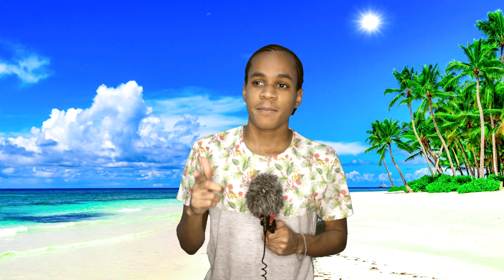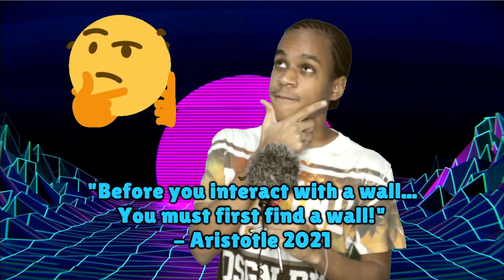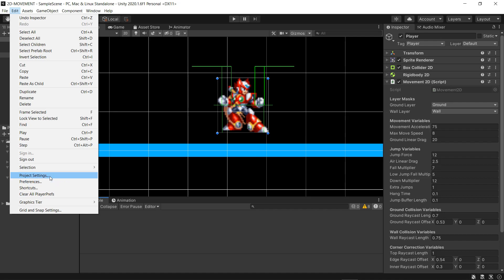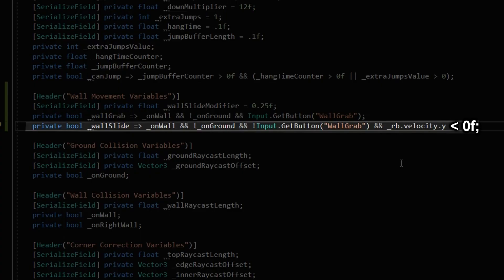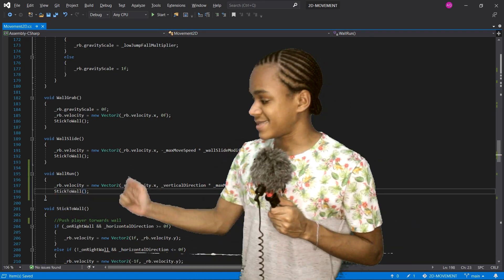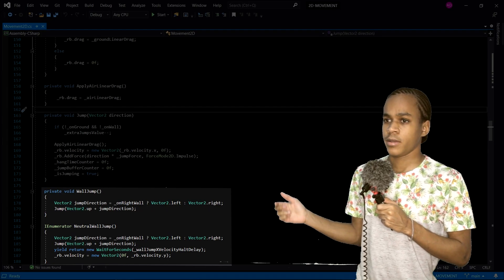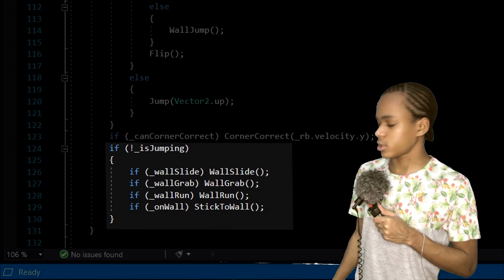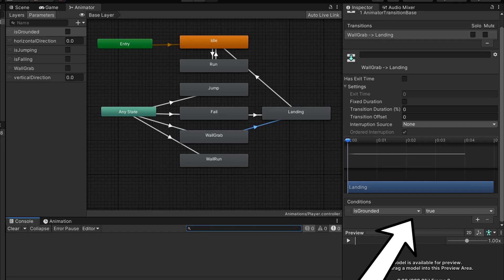2D Wall interactions Tutorial in Unity!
Wall Grab, Slide, Run & Jump!
In this video, I'll teach you how you can implement 2D Wall Interactions in your Unity Project.
Also, If you want to check this project out, there is a link to my GitHub page below!

//Timestamps
00:00 - Intro
00:36 - Heads-up
00:49 - 0.1 - Circle collider for the head
01:22 - 0.2 - Inconsistent jump height
01:52 - 0.3 - Time.fixedDeltaTime
02:10 - 1 - Wall Detection
03:11 - 2 - Wall Grab
04:57 - 3 - Wall Slide
05:36 - 4 - Wall Run
06:36 - 5 - Wall Jump
08:58 - 6 - Animations
10:38 - Outro
11:01 - Bloopers

//Links
Wall Run Sprite sheet

//About
How ya doin' Mate?
My name is Anderson, and I'm an indie game developer, currently working on a 2D Fighting game in Unity.
In this channel, I Mainly post Devlogs, Unity Tutorials and some skits.
I try uploading weekly, but I'm pretty busy with university... But don't worry, I always try my best!

//Music
0: HOME - Oort Cloud
1: Silent Partner - Spring In My Step
2: HOME - New Machines
3: HOME - Twisted Light
4: HOME - Head First
5: Robert Parker - Aiming High

//Gear
Dell latitude E7240, aka Potato Laptop